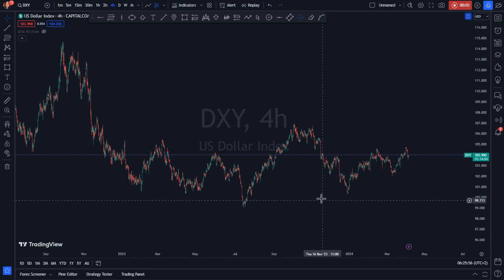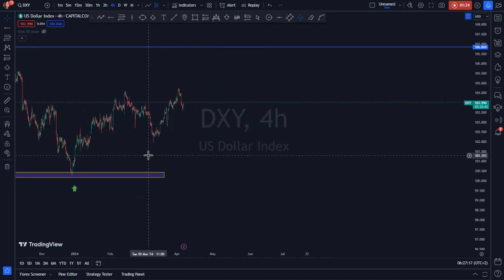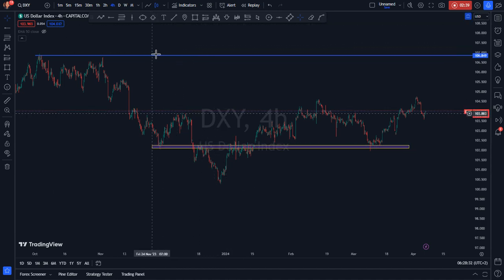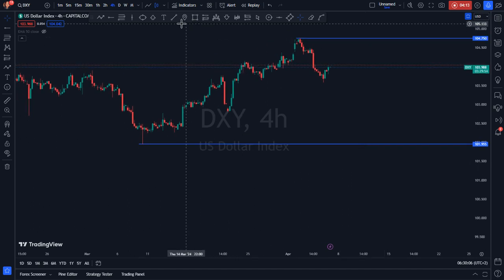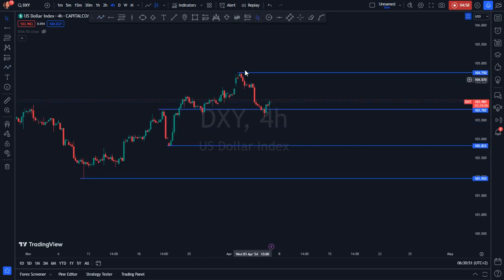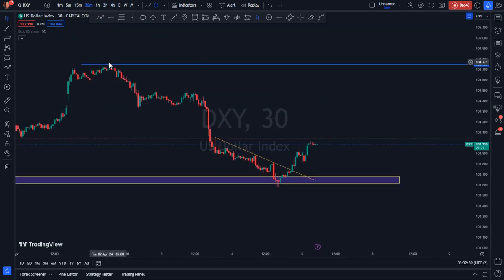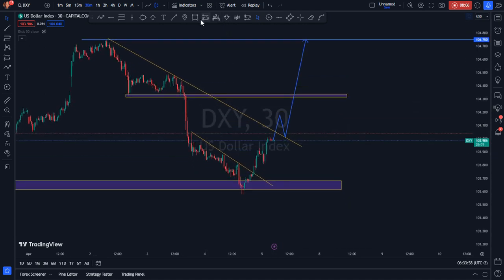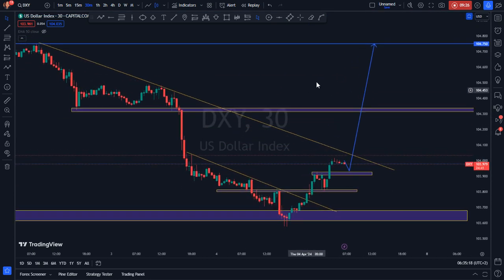DXY Analysis for NFP prediction.